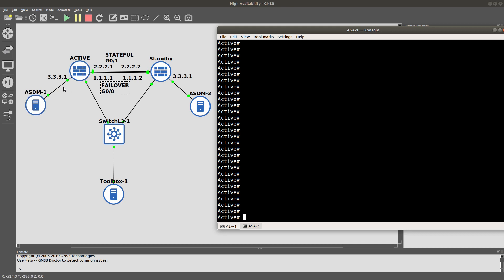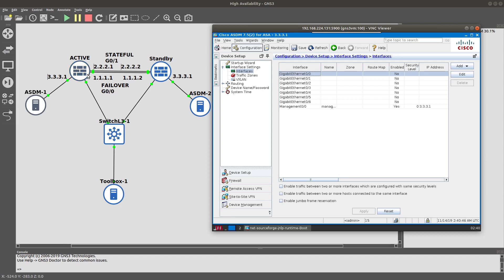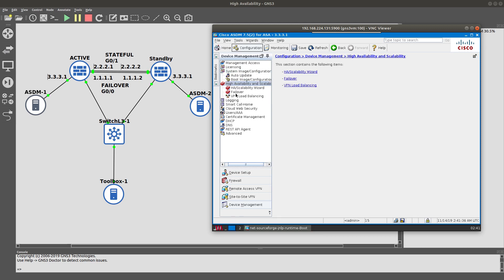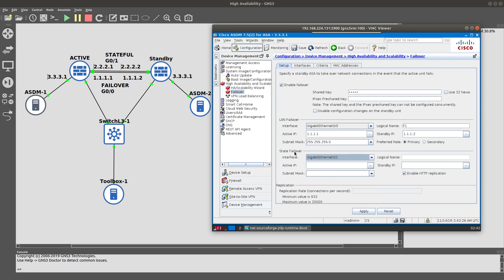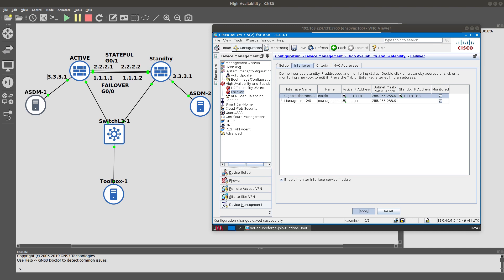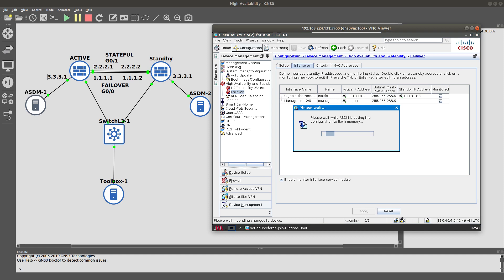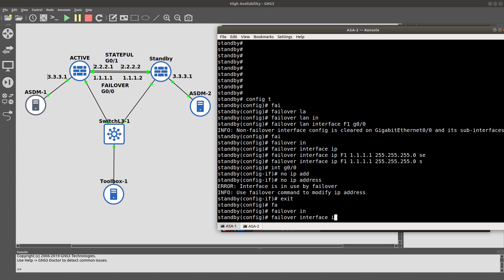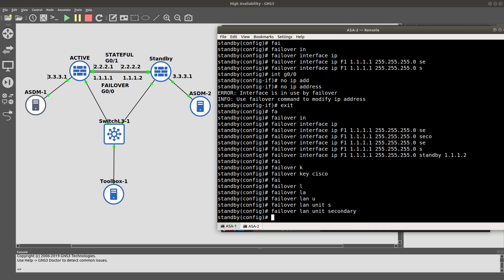Active/Standby Failover High availability configuration Cisco ASA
Failover: Everything needs to match between the ASA.
You can achieve two types of failover configuration with the ASA: active/active and active/standby.

 Active/Active
Allows for a much greater percentage of available resources for deployment. However, active/active configuration does not provide any support for any type of VPN deployment because the ASA needs to run in Multiple Context mode. So, no further time is spent looking at this option, although it is good to know it exists.

 Active/Standby
ASA device is active and passing/inspecting traffic while
the other is in standby, monitoring the state of the other until the time comes when it must take an active role. You have two configuration options when using active/standby failover:

Stateful:
Stateful configuration allows existing VPN sessions and tunnels to stay
up even when a failover has occurred and the connecting clients and sites are now
entering through the previous standby device. The current connection “states” are
synchronized between devices across a dedicated stateful connection between the
 two ASAs or by using the existing failover interfaces. The following clientless SSL
VPN objects are not supported with stateful failover:
■ Smart tunnels
■ Port forwarding
■ Plug-ins
■ Java applets
■ IPv6 clientless or AnyConnect sessions
■ Citrix authentication (Citrix users are required to authentication after a failover.)

Stateless
 Stateless configuration supports HA in as much as during a failover the
standby device assumes the active role. It does not support any stateful behavior,
meaning all sessions and connections have to be reestablished after a failover has
Occurred.